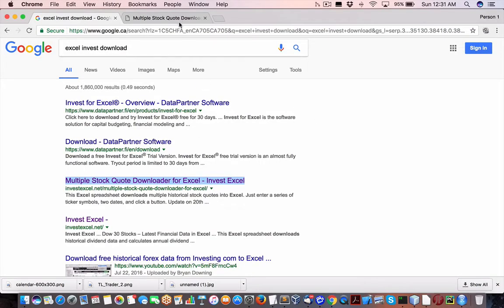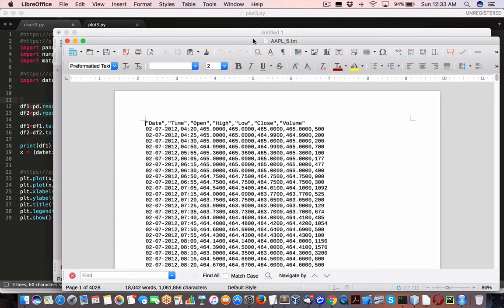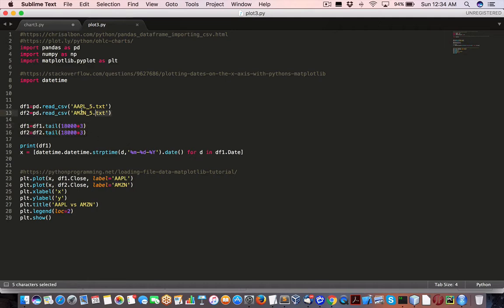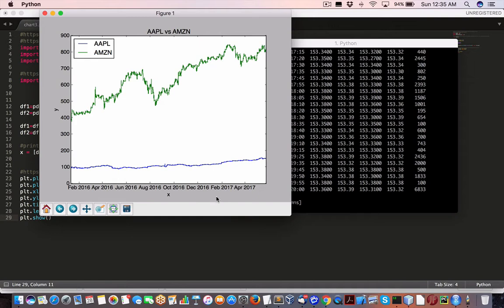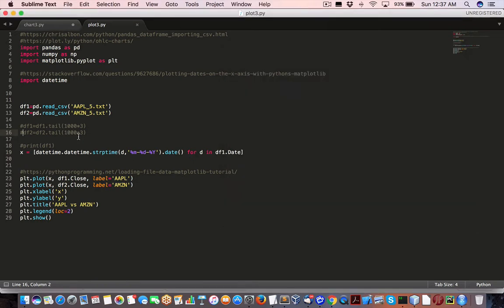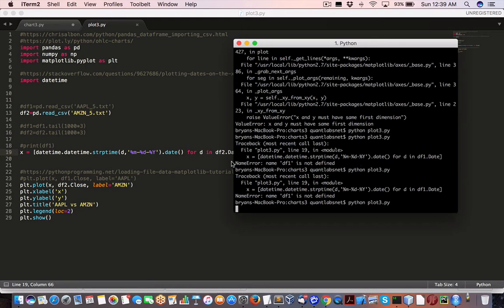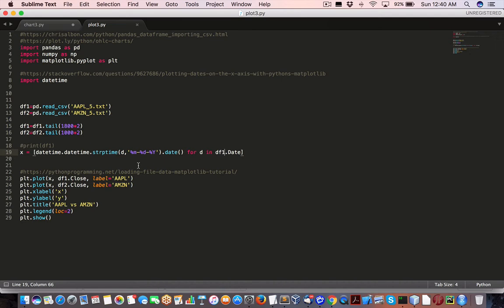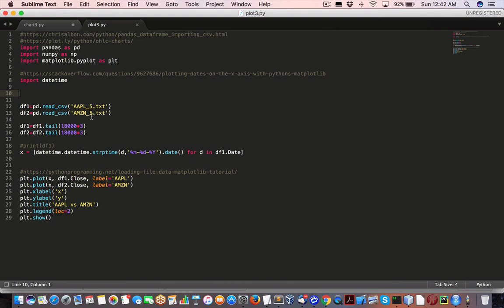Easy way to plot 2 stocks from IQFeed Yahoo Histocial no more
Demo of 2 stoch chart

Big news:

Update on 20th May 2017: Yahoo Finance have discontinued their free historical data API. As a workaround, I’ve posted a new version of the spreadsheet that uses Google Finance.